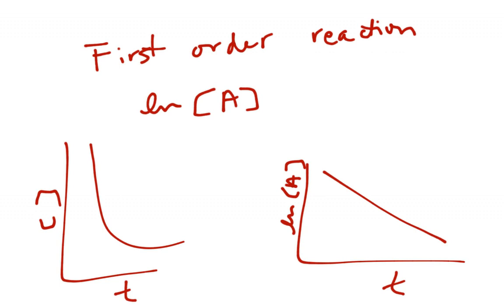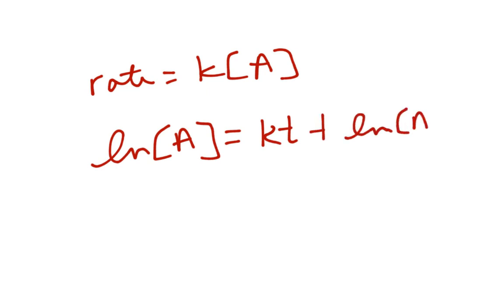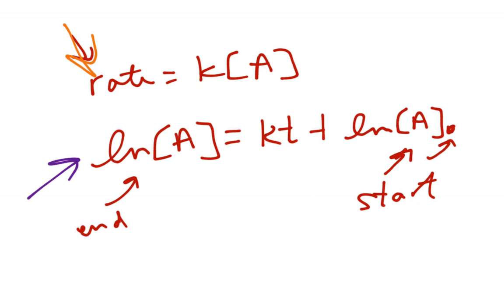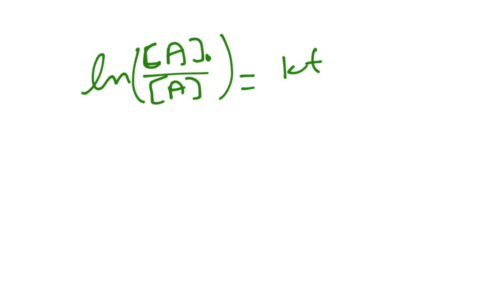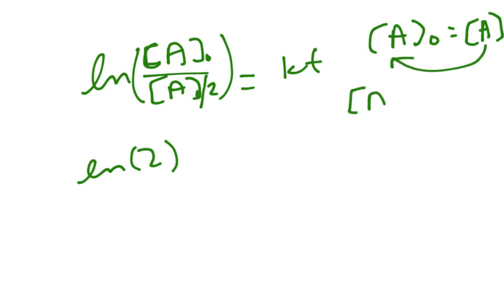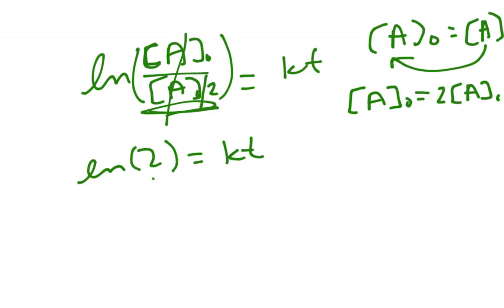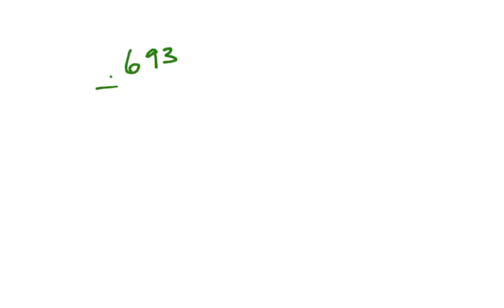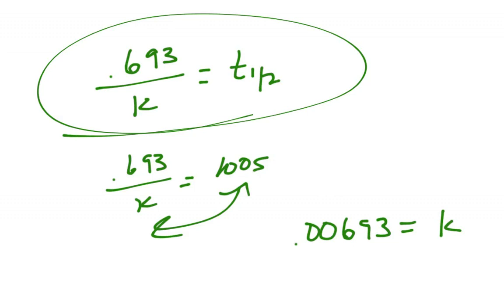First Order Reactions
A summary of Rate Law for first order reactions. View more lessons